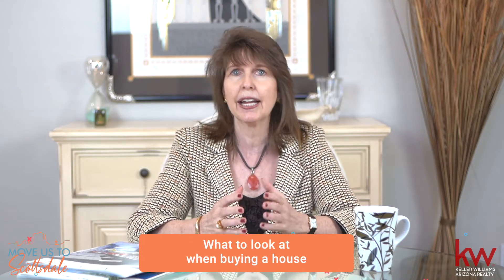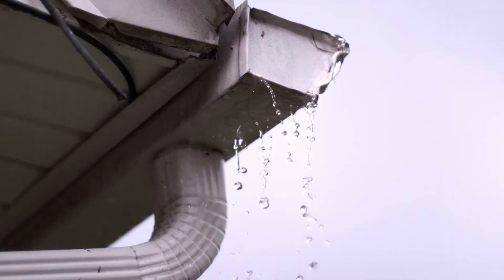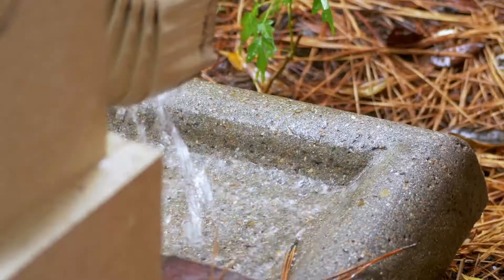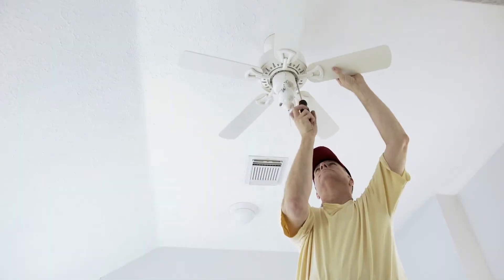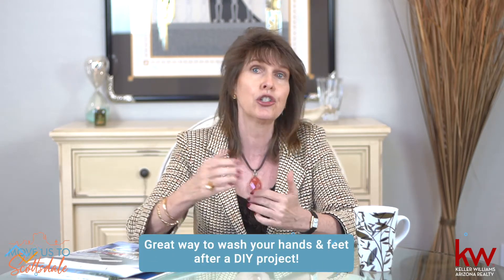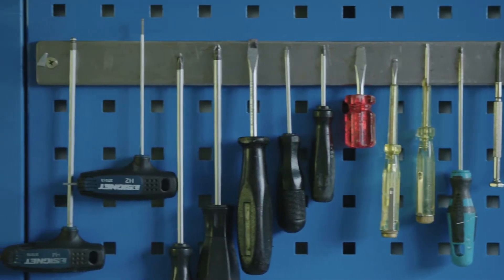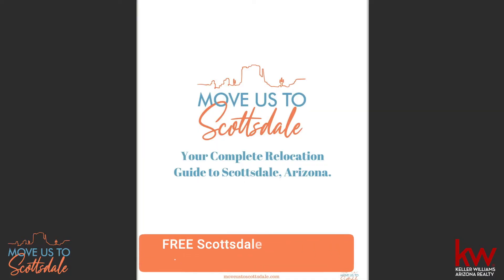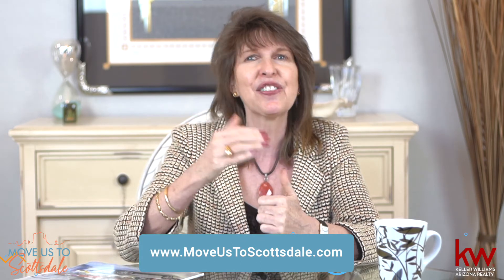5 Useful Things to Look for When Buying a House in Arizona | Tips by Scottsdale Real Estate Agent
What to look for when buying a house in Arizona? In this video Carol Bloom, a Scottsdale real estate agent discovers all the underappreciated useful home features in a house that buyers always overlook, but shouldn't.

I encourage all of my buyers of what to look at when viewing a house both the big and the little upgrades in a home on a day-to-day basis. These practical features can be just as important as the nice cosmetic ones.

Gutters:  You do need gutters on your desert home. The monsoon rains are heavy, and you will want gutters on your new house. Gutters are not alone, there are a lot of practical home features checklist that go undervalued and underappreciated until you live in a house without them, then you realize, how beneficial, they can be.

Pretty wires and Pre Plums: it would be nice if there was something attached to those wires and pipes, but it's a lot better, than not being there.  If you have any desire to install hardwired surround sound speakers, ceiling fans, extra lighting say pendant lights in the kitchen, it is helpful if it's already pre-wired for those.

Utility Tubs being able to do your hand-washing in the air-conditioning is a big plus.

Outdoor Water Lines for Hoses, if you have ever tried to lug a giant hose around your house only to realize it isn't long enough, you know the importance of a well-placed hose bib, if you have to wash your car or fill up the pool having multiple water lines to hook that hose up to, can make your life a lot easier.

Permanent Garage Shelving, since most of us in Arizona do not have vast attic storage and there are no basements, shelving in the garage can prove to be very useful.

Scottsdale, AZ is a highly sought after neighborhood for singles, couples, families and retires to call home. Watch these videos on my channel to learn why, Scottsdale-Phoenix area is the place people call home.

📲 I have so many people contacting me, who are looking to relocate to Scottsdale and the greater Phoenix area. I ABSOLUTELY love it! If you are looking to move to Scottsdale especially from CA, I can make the move easier as a licensed Realtor in both CA and AZ. I can sell your CA house and help you purchase your dream home in Scottsdale, AZ.

Carol Bloom - Keller Williams Arizona Realty
CA DRE# 01911698
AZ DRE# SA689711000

The owner of Move Us To Scottsdale will not be liable for any errors or omissions in this information nor for the availability of this information. The owner will not be liable for any losses, injuries, or damages from the display or use of this information.